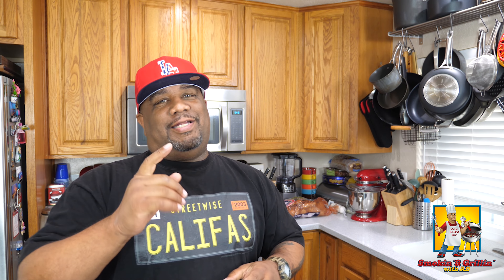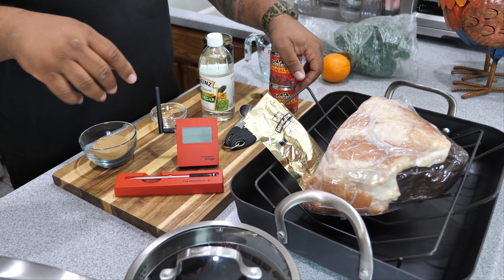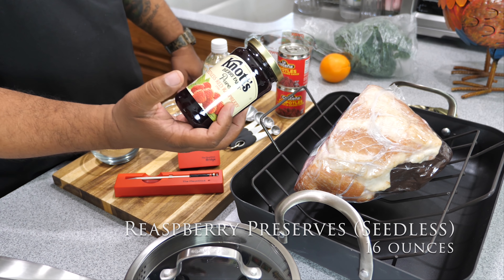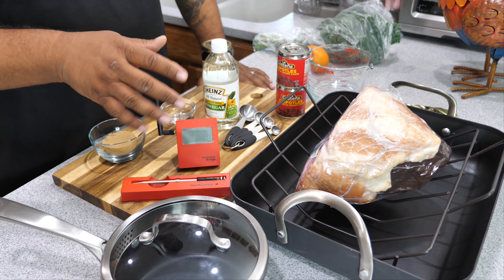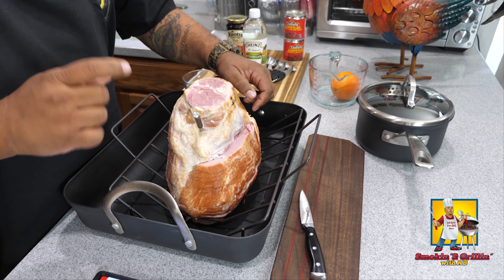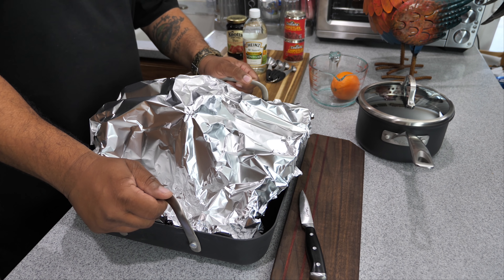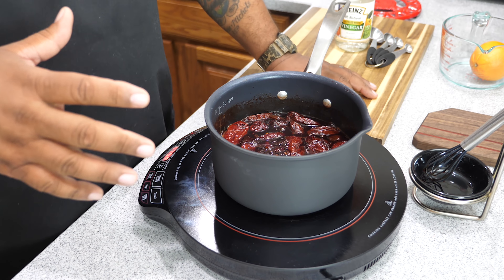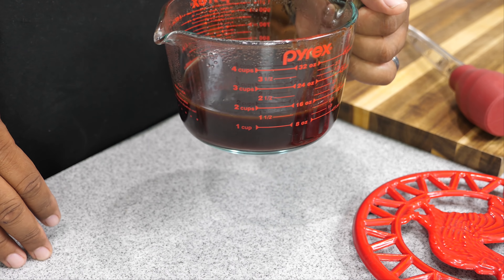Raspberry Chipotle Glazed Ham | Thanksgiving Recipes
Raspberry Chipotle Glazed Ham | Thanksgiving Recipes - If you like sweet and spicy (savory and sweet) and your looking to make something other than the same old Honey Glazed Ham then you've come to the right video. I give you, Baked Ham with Raspberry Chipotle Ham Glaze.

Raspberry Chipotle Glazed Ham Ingredients

Ham of your choice (spiral or not)
1 Jar of Seedless Raspberry Preserve (16 ounces)
1 - 3 can of Chipotle Peppers in Adobo Sauce
2 tbsp White Vinegar
3 Garlic Cloves, minced (optional)